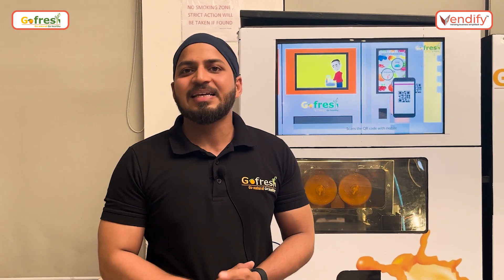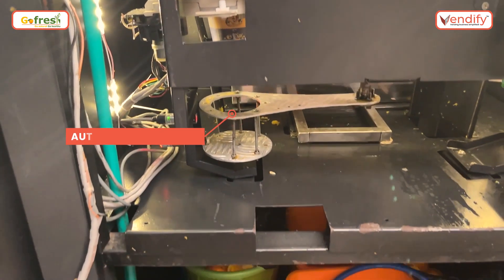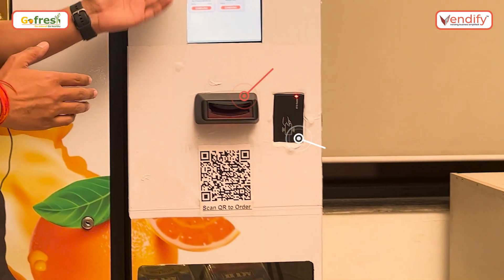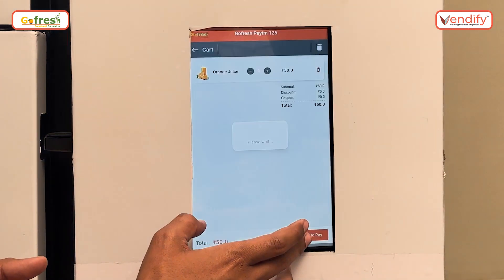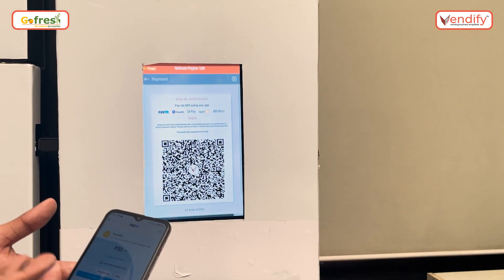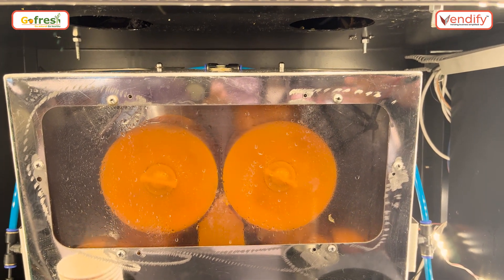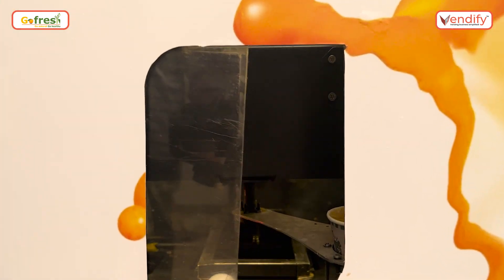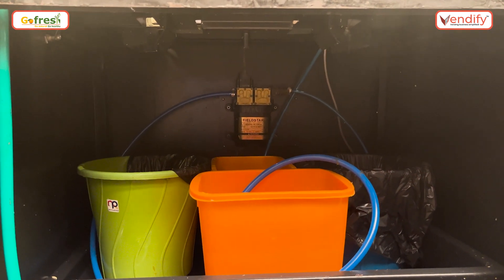GO FRESH EXPLAINS | How India's 1st Juice vending machine works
In our last video, we revealed India's first 1st ever-vending machine of its kind to provide instant fresh & hygienic fruit juice and salad with IOT-enabled features like contactless operation.

In this video, Mr Mrityunjay (CTO, GoFresh) walks us through the working mechanism of their orange juice vending machine. Moreover, he explained to us some add-on features of this fresh fruit machine such as a fully customised display for advertisement, different modes of payment methods, takeaway and much more.

About:
Vendify IoT SaaS helps enterprises manage their vending machine business on a monthly subscription model. Our ERP automates the entire supply chain which keeps vending machines full all the time. Our hardware & software solution can fit into any existing machine to enable remote monitoring, digital payments, and an interactive touch interface. Cloud-managed logistics & inventory increase operational efficiency by 30%.

Address:
Vendify Private Limited
2nd Floor, A-73, Sector 2,

Title: The Definitive Guide To SaaS
Title: How has retail transformed in the last decade? The Paradigm Shift From 2010 – 2020
Title: How will the retail customer experience be in the post COVID world?